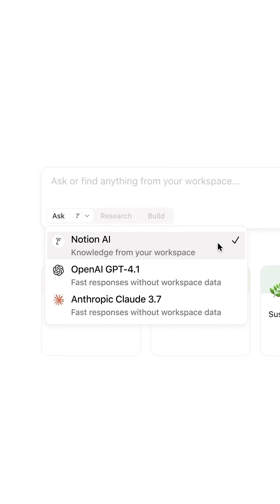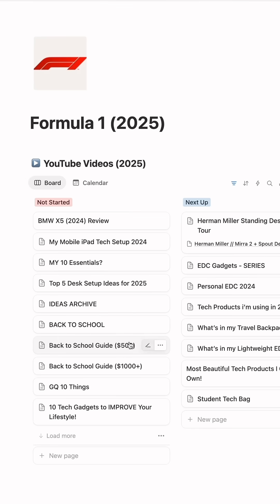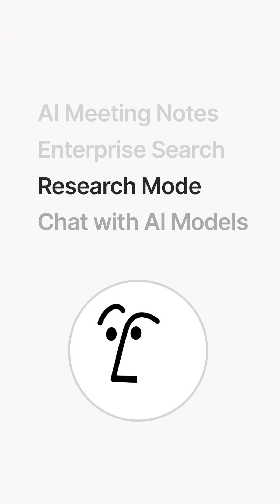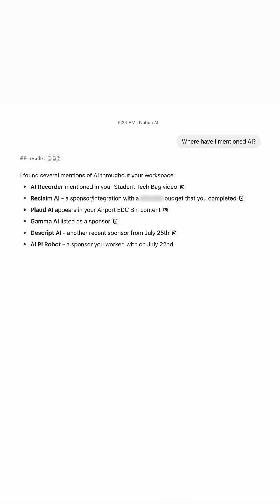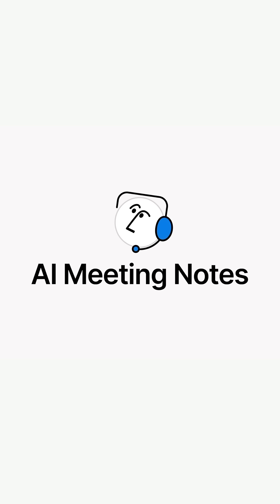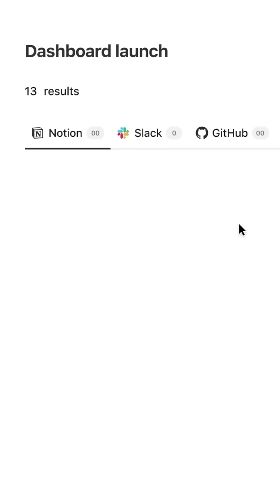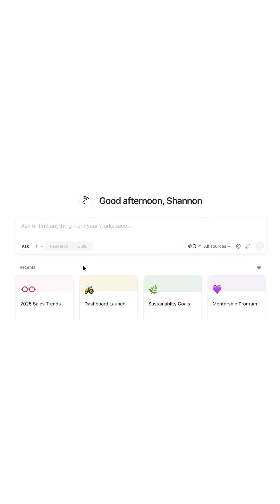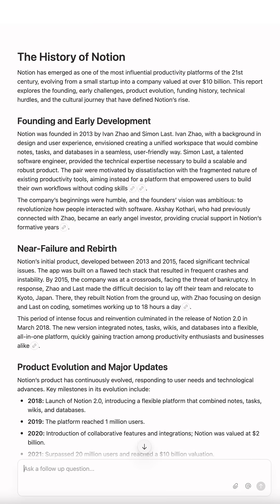Notion AI Just Got Smarter – Here’s What It Can Do!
It is no secret that @Notion has been a core part of my daily workflow, and now with the latest AI models from @OpenAI  and @anthropic-ai, it’s smarter than ever. From transcribing and summarizing meetings to using Research Mode for polished, detailed reports, Notion AI makes staying organized effortless.